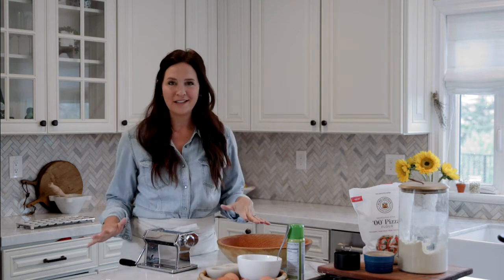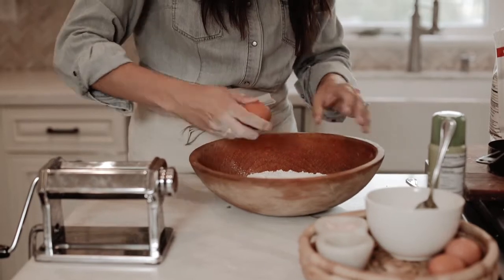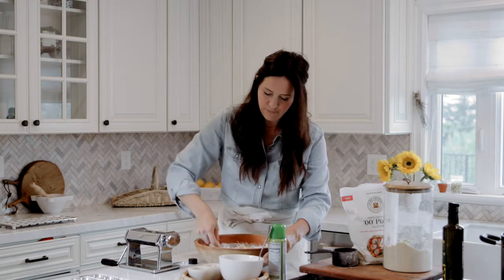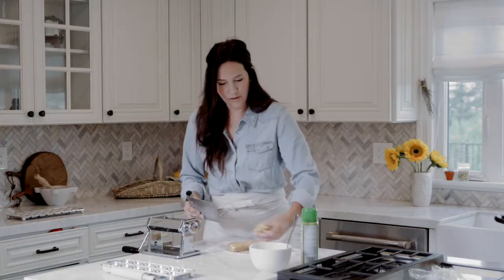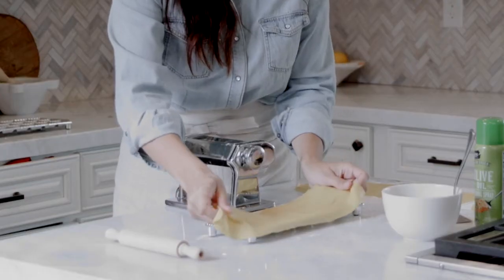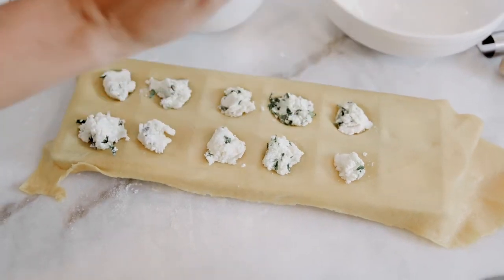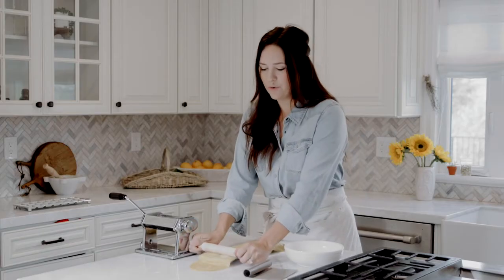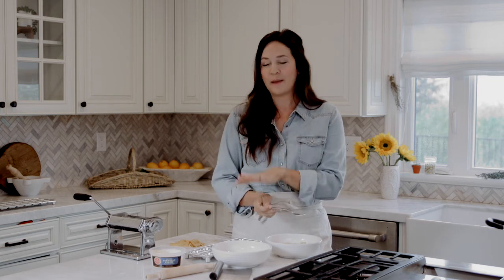Bailey Van Tassel - Homemade Ravioli Tutorial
Bailey Van Tassel demonstrates making handmade Ravioli's using our
convenient and perfectly sized ravioli trays.  They are simple to use, easy to clean, and perfectly seal these homemade ravioli's making it a total kitchen essential!

Bailey’s Pasta Recipe:
1 cup all purpose flour
1 cup 00 flour
pinch of salt.
3 eggs, 1 egg yolk
1 tablespoon olive oil

Mix the flours and pinch of salt together and make a well. Add 3 full eggs and 1 egg yolk to the well and then use a fork to fold the eggs into the flour. Add a tablespoon of olive oil once well combined. As the mixture starts to get sticky, use your hands to fold and form the dough. Wrap the dough in plastic wrap and let chill for 30min.

Flour surface and cut dough into 4 equal sized pieces. Flatten one of the pieces so it will fit through the pasta maker; run it through about 6 times until it's flat and even. Cut the piece in half so you have 2 sheets. Spray your ravioli tin with cooking spray or dust with flour. Set first layer of pasta over the tin and sink the dough sink slightly into each of the wells. Spoon filling of your choice into the ravioli wells in the tin. Lay second pasta sheet on top of ravioli and press down. Use a rolling pin to seal raviolis in tin.

Remove the ravioli individually from the tin and place in boiling water until the rise to the surface, about 3 minutes. Pour melted butter, cheese, or any sauce of your choice over top and enjoy!